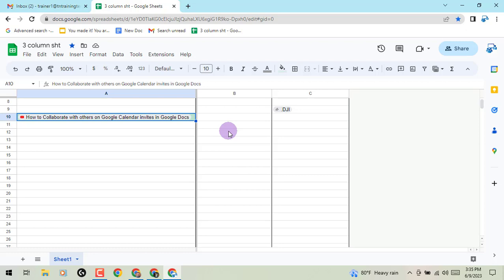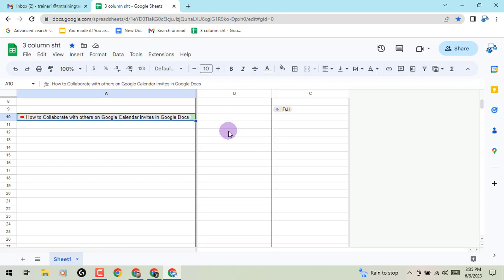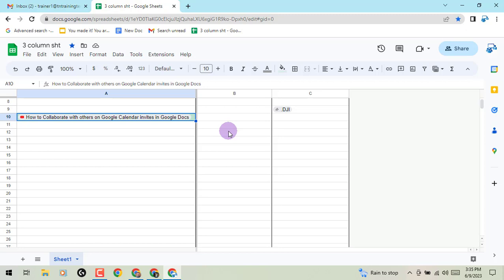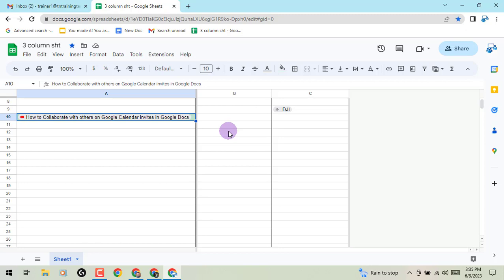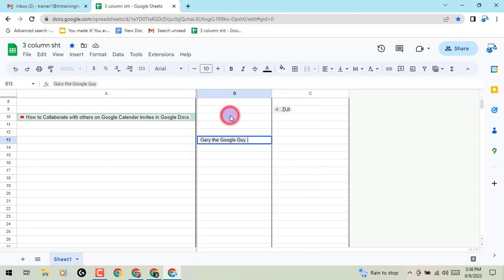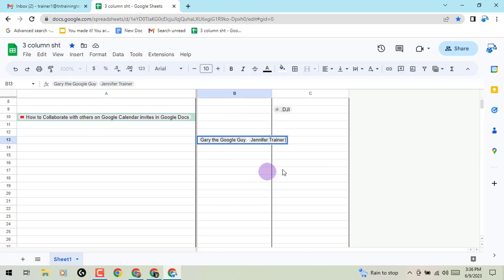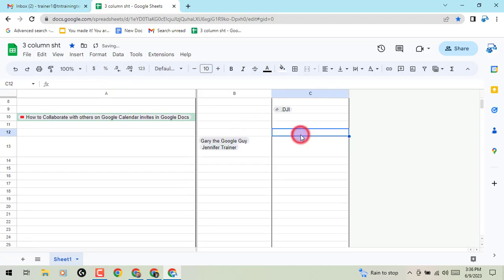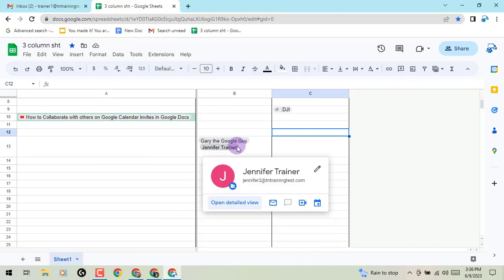How to insert multiple lines in a Google Sheet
Learn how to insert multiple lines in a Google Sheet. You can now insert multiple smart chips and text into a single cell using the @ menu. This enhances your ability to quickly preview and interact with even more context-setting information in Sheets. Follow along to learn how to insert multiple lines in a Google Sheet.